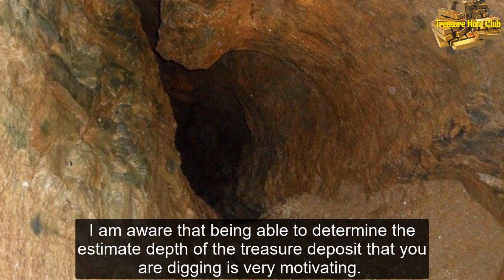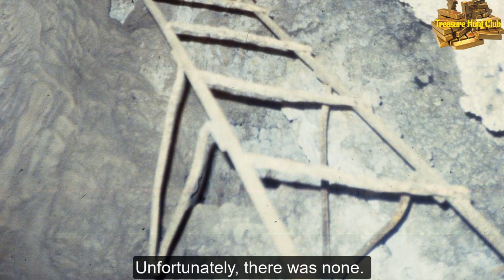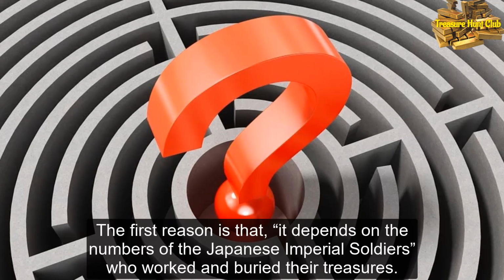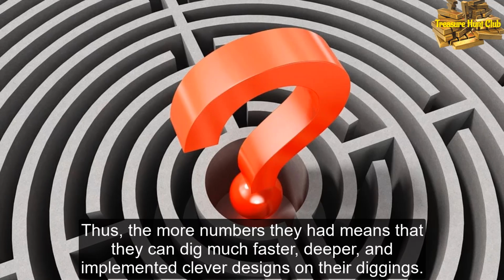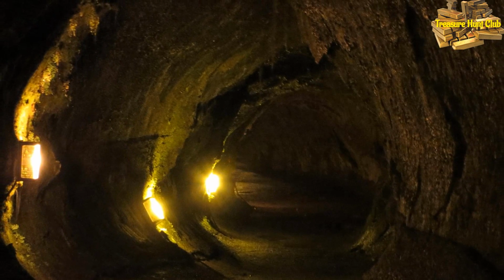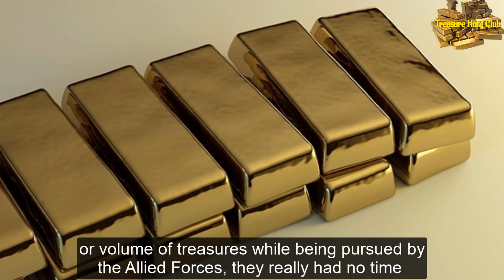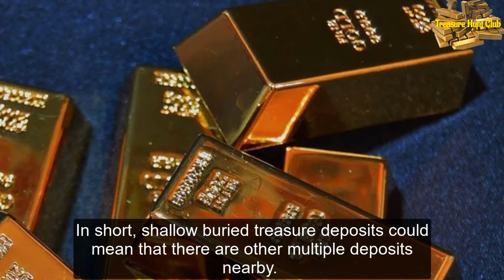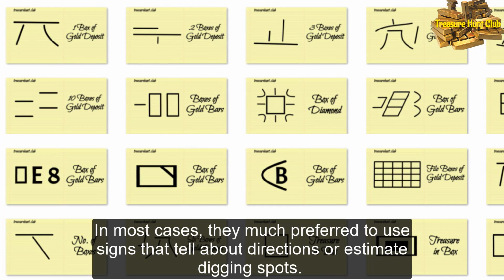What is the Average Depth of Buried Yamashita Treasures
Is there really an average depth that the Japanese Imperial Army had followed in hiding their precious treasure loots? Let's find out.